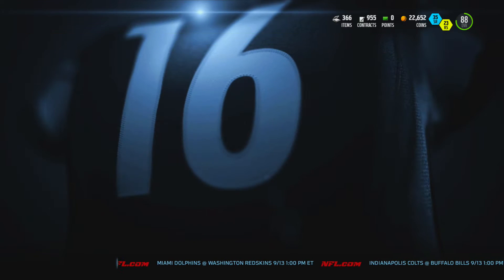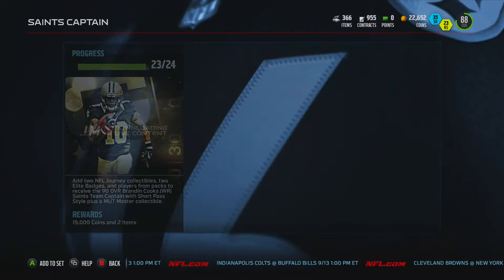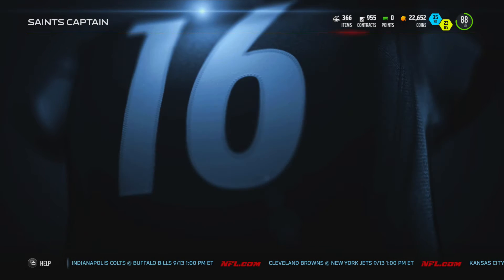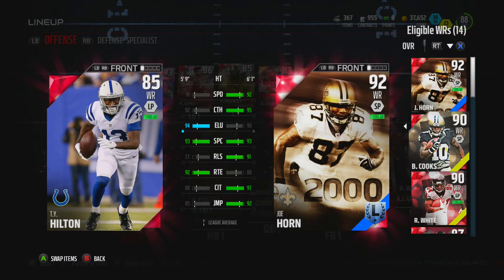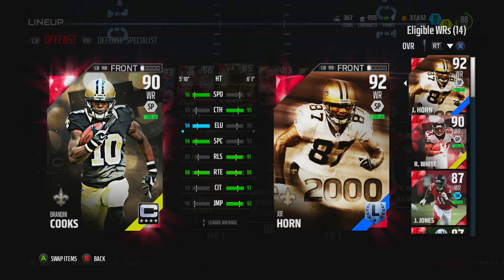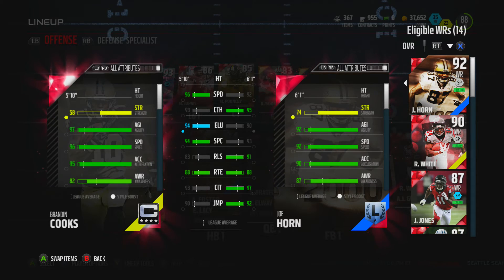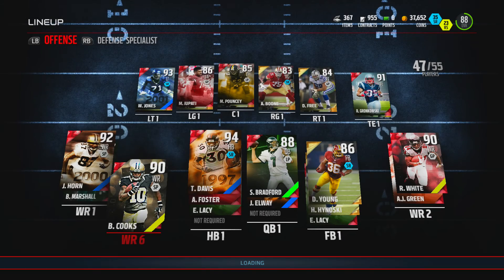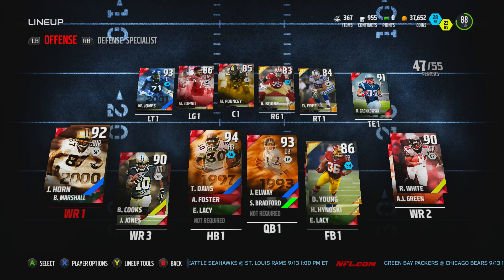Madden NFL 16 - Saints Captain Set - 90 OVR Brandin Cooks - MUT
We finish the Saints set and get a 90 overall WR Brandin Cooks!